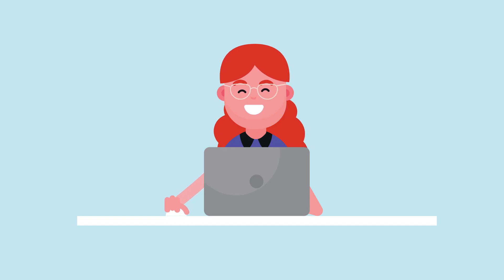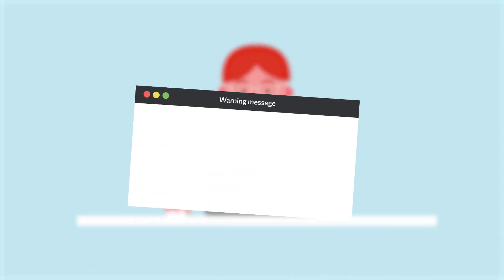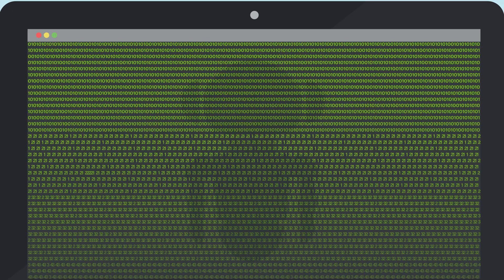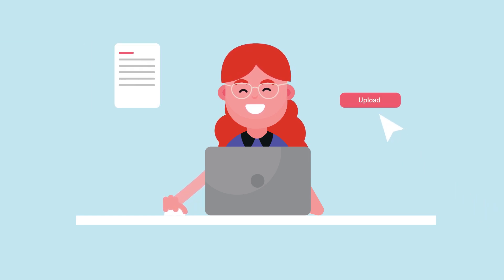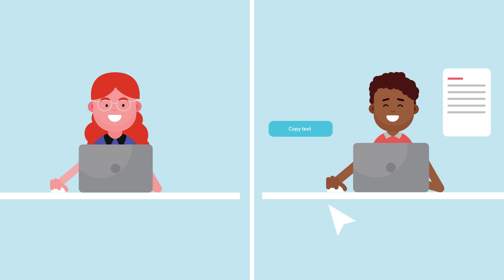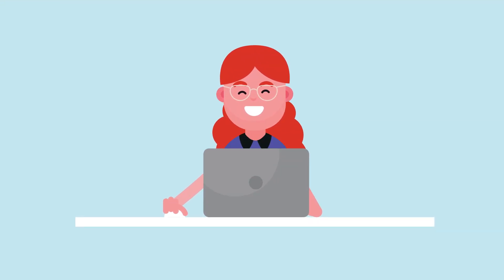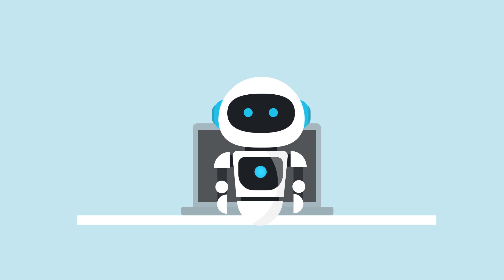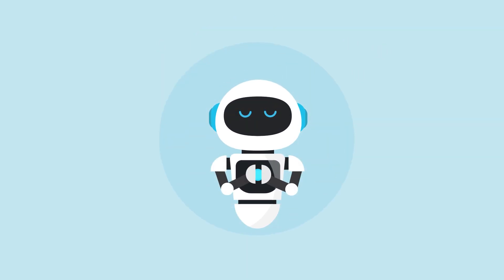How to use generative AI responsibly?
You've probably used ChatGPT or other generative AI tools before to make some of your tasks easier. But what is this exactly, and are there any dangers in using these tools?

This video was developed by the Community for Learning & Innovation (CLI) in collaboration with EDIS of Erasmus University Rotterdam (EUR).

Animation by Studio Schurk.